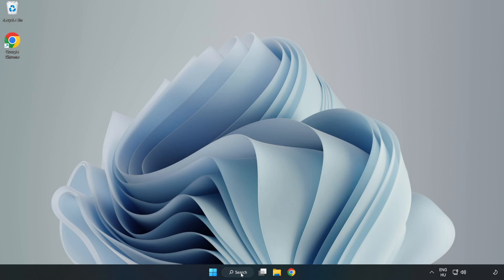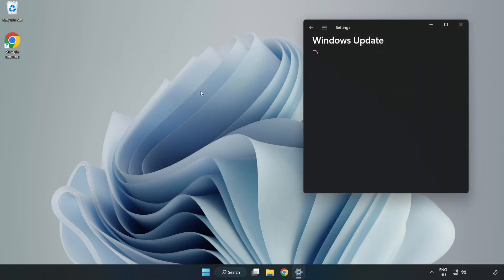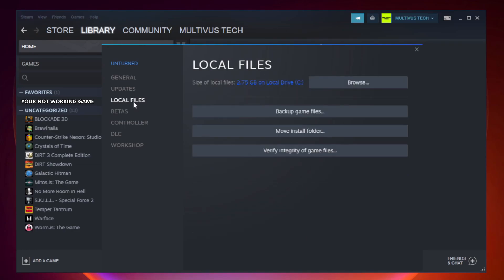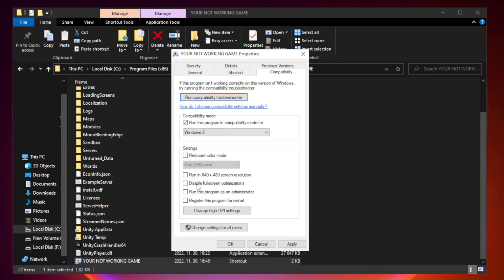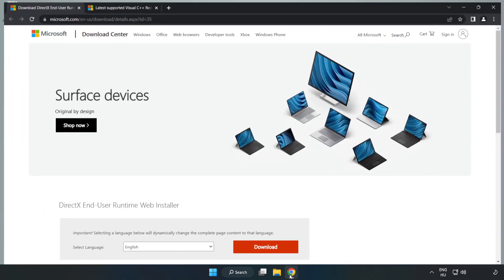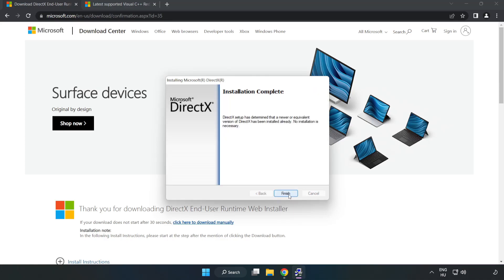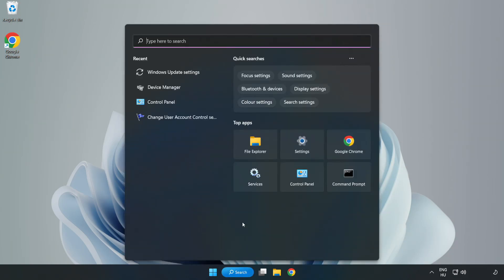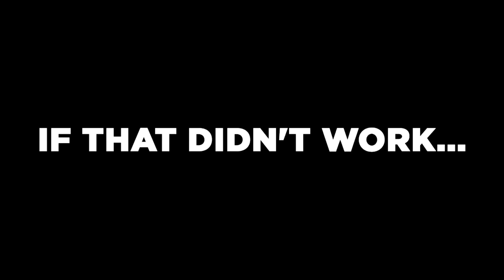FIX WWE 2K23 Crashing, Not Launching, Freezing, Stuck, Black Screen & Errors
I'm going to show How to FIX WWE 2K23 Crashing, Not Launching, Freezing, Stuck, Black Screen & Errors